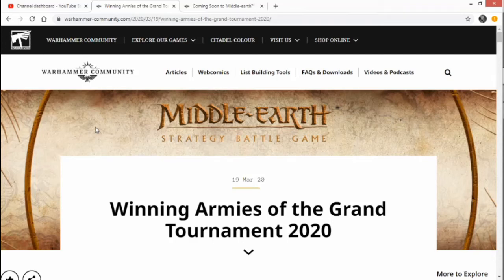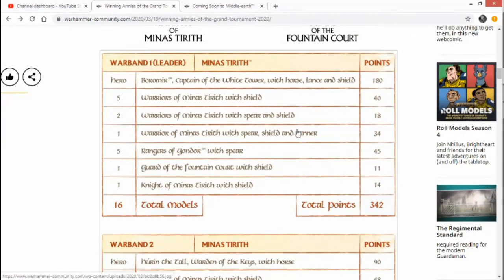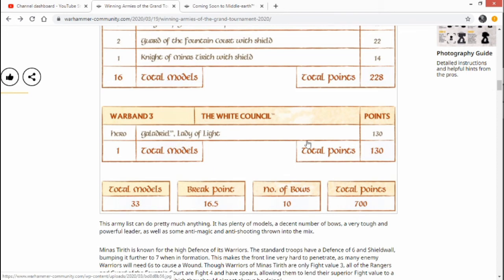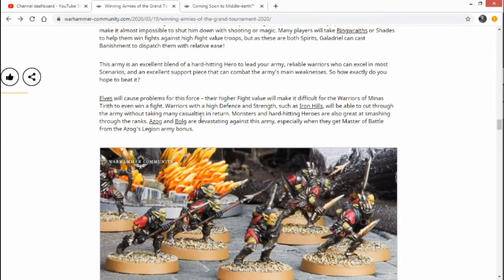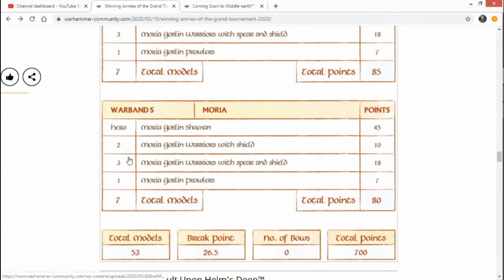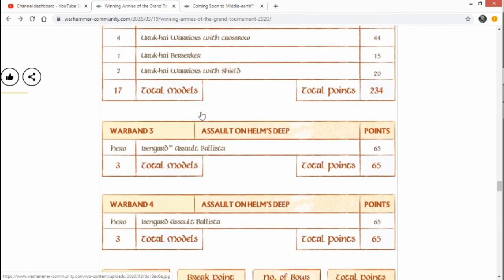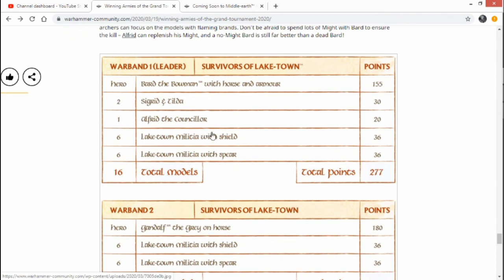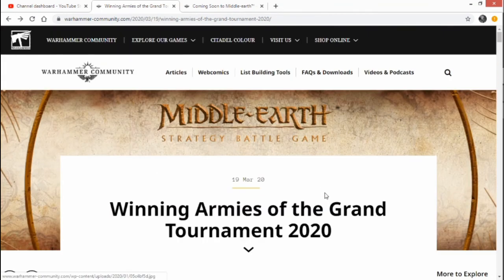TOP COMPETITIVE LISTS FOR 2020 SO FAR! MESBG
This is me looking at the warhammer community page from an article looking at the top lists from the grand tournament in march at warhammer hq.